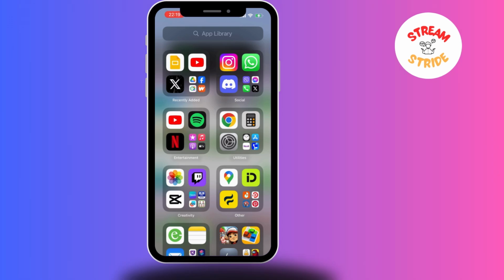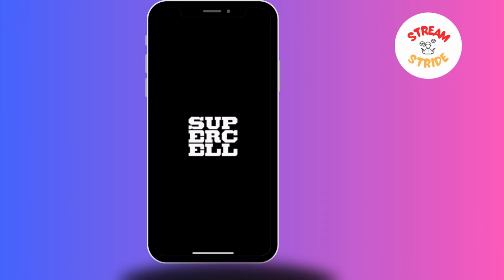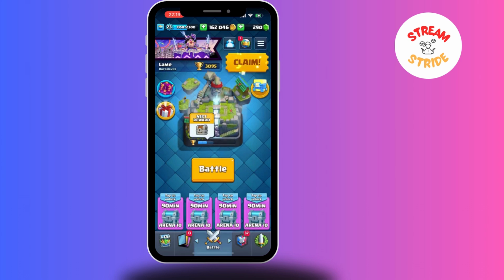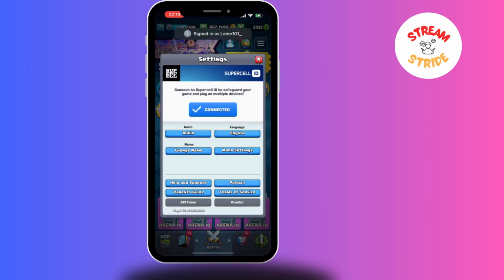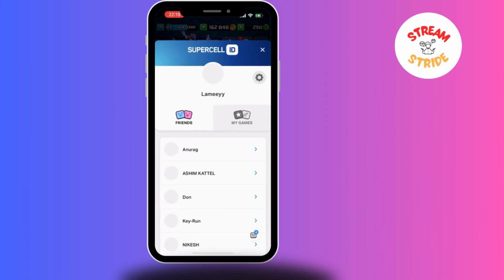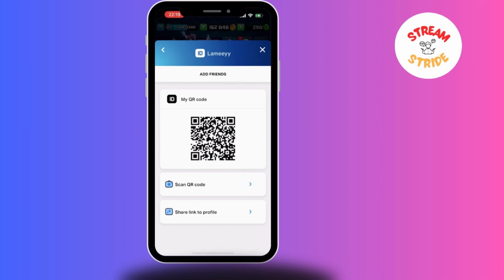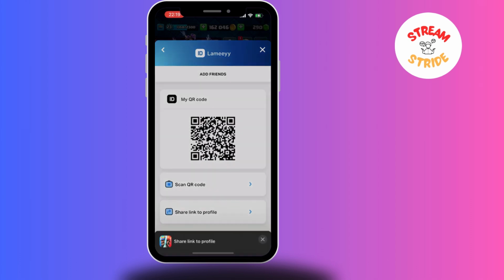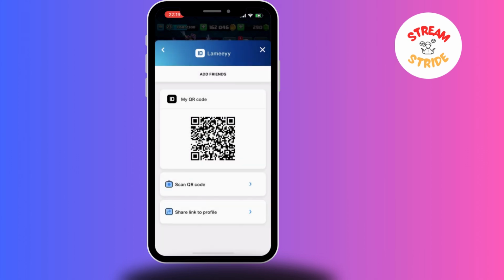How to Add Friend on classRoyal (Step-by-step)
Welcome to our detailed guide on "How to Add Friend on Clash Royale (Step-by-step)"! If you're looking to connect with friends and enhance your Clash Royale experience, this video is perfect for you. We will walk you through the entire process of adding friends in Clash Royale, from sending friend requests to connecting through social media. Our easy-to-follow steps will ensure you can start battling alongside your friends in no time.